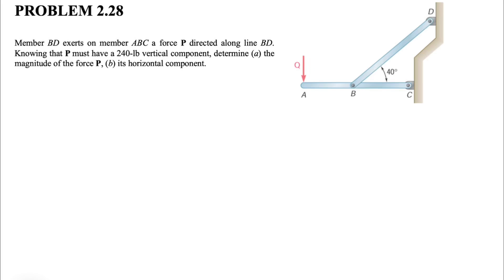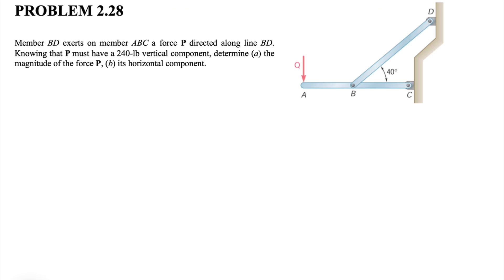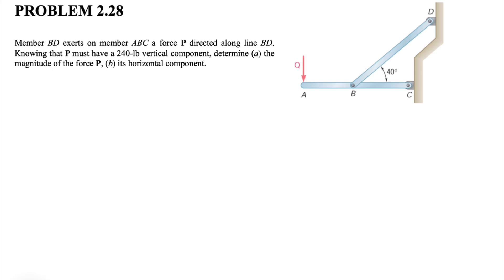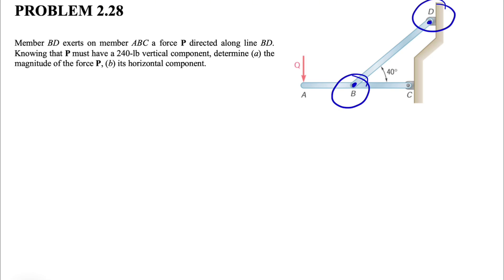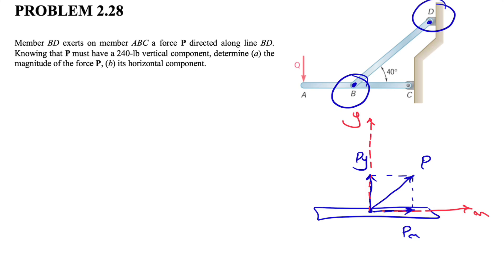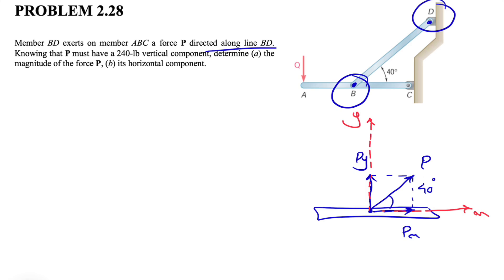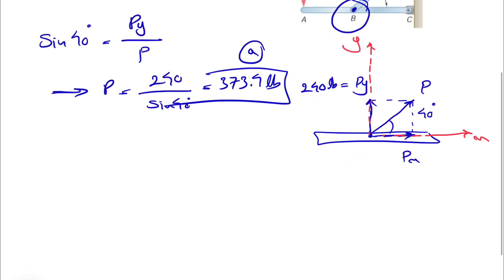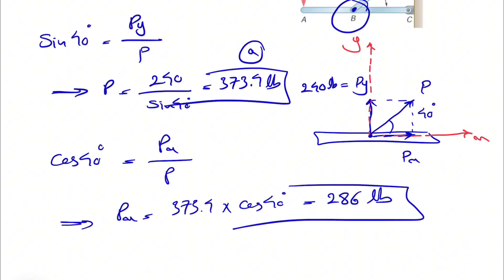Solved Problem 2.28 | Determine (a) the magnitude of the force P, (b) its horizontal component.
Member BD exerts on member ABC a force P directed along line BD. Knowing that P must have a 240-lb vertical component, determine (a) the magnitude of the force P, (b) its horizontal component.

00:00 Intro
02:16 Finding the force P (a)
04:38 Finding the horizontal component of force P (b)